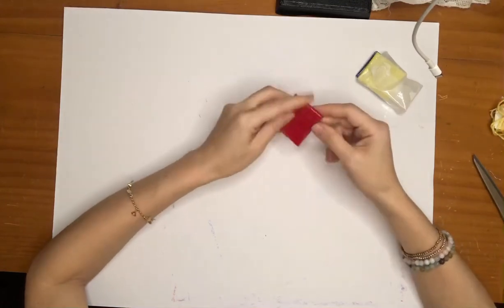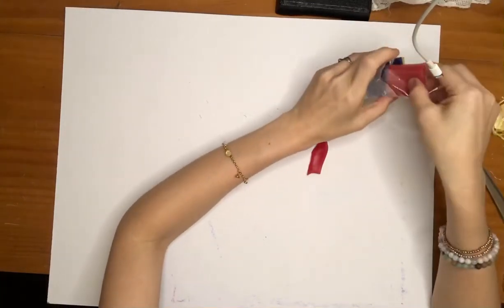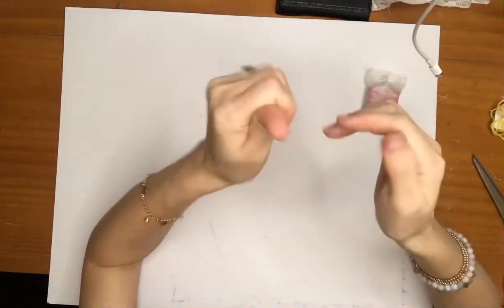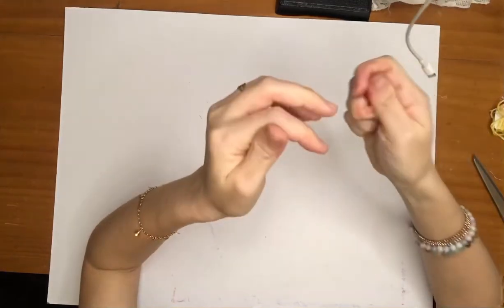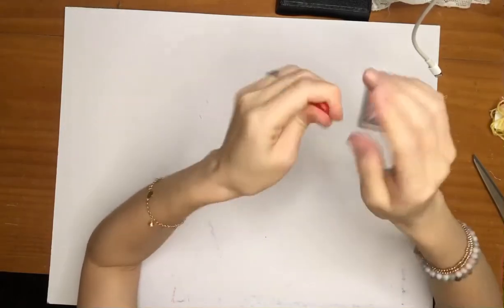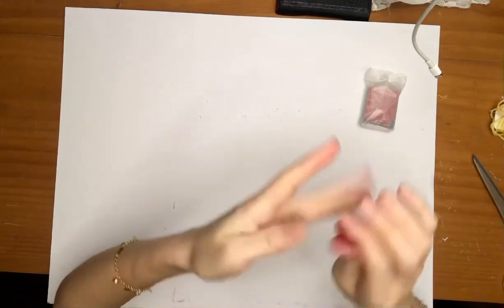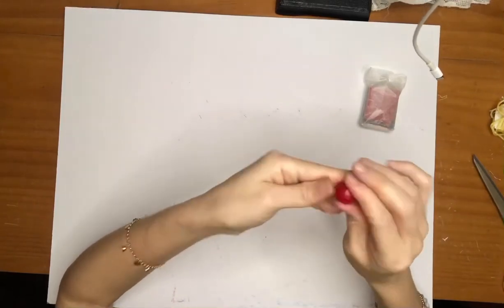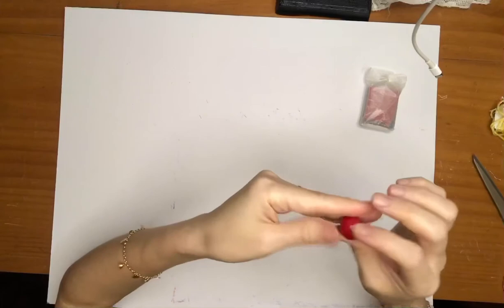Beeswax modeling 1